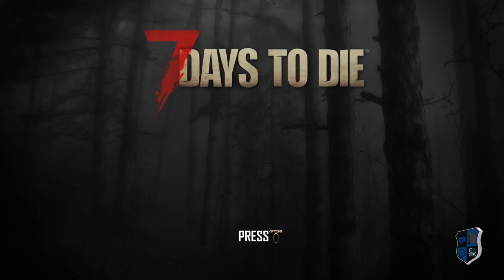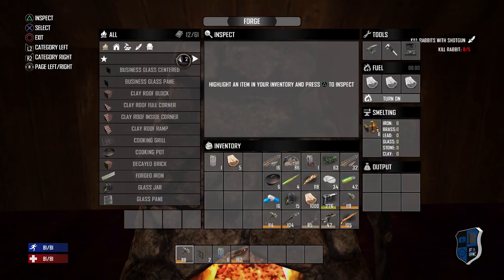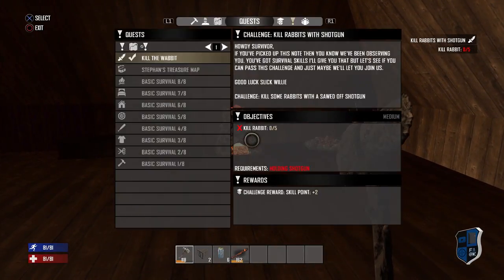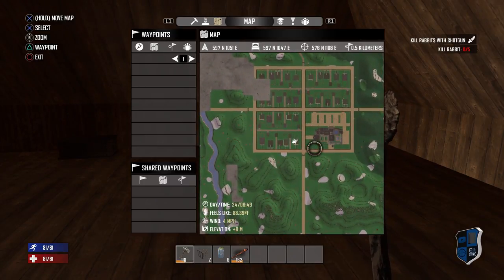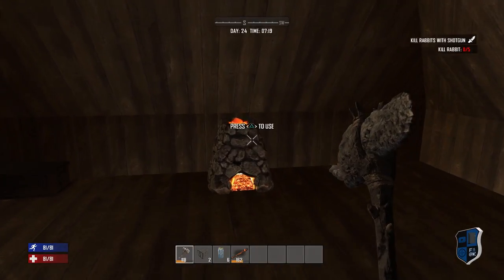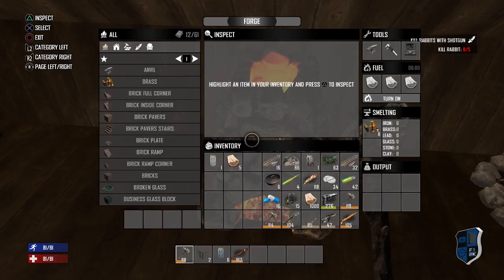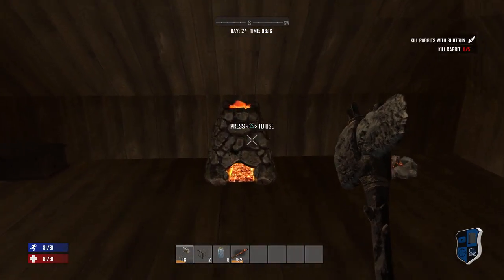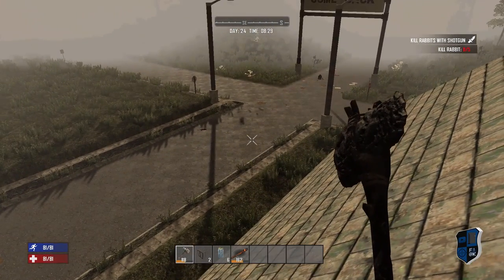7 Days to Die: How to Easily Find Clay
Like for Clay

7 Days to Die is my new favorite game and I just did a quick video to address something I needed help with and couldn't find anything on it.